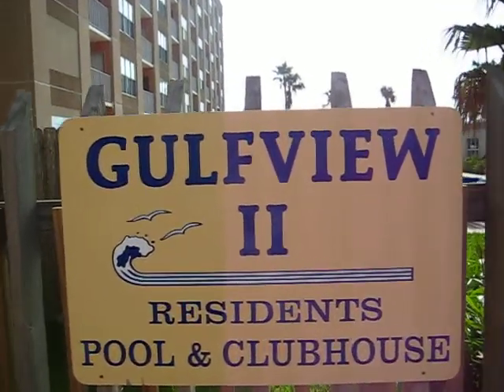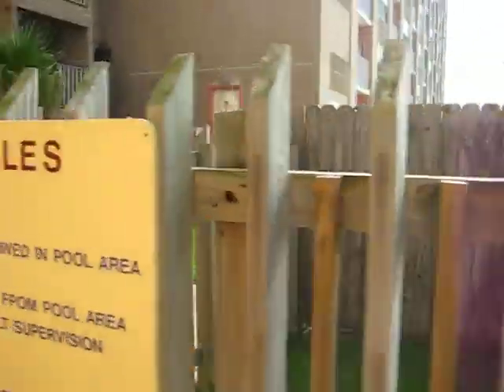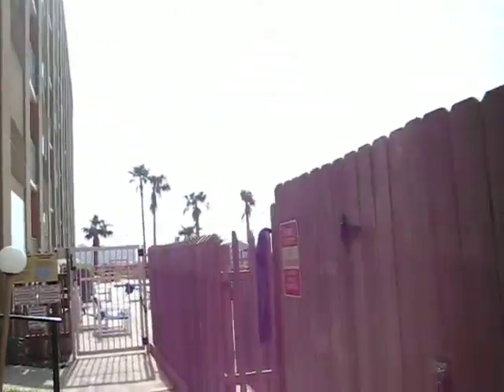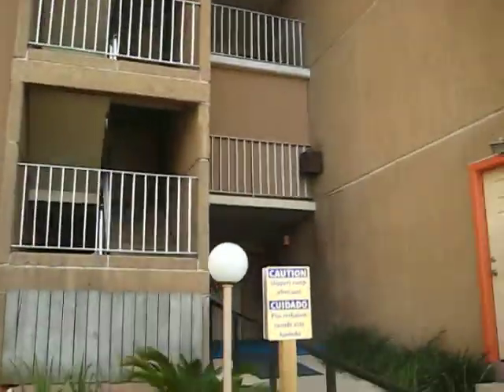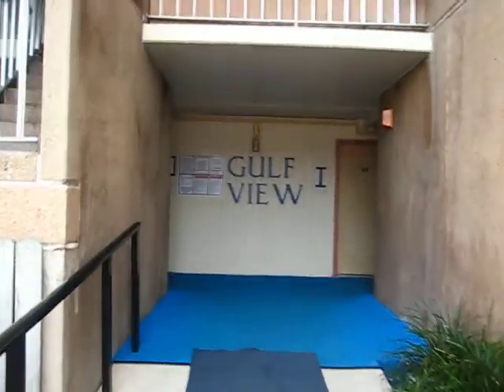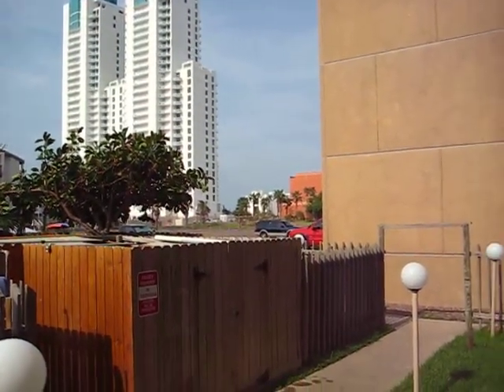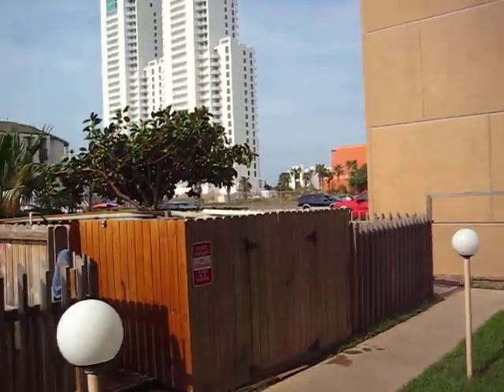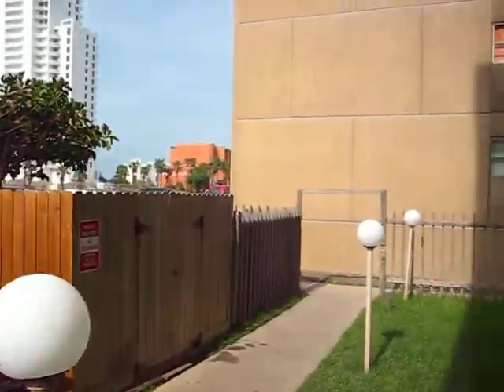South Padre Condos Gulfview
South Padre Condos Gulfview are beachview condos in south padre island,
texas. Gulfview condos are cheap condos on south padre island for spring
break you can book through or by calling 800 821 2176